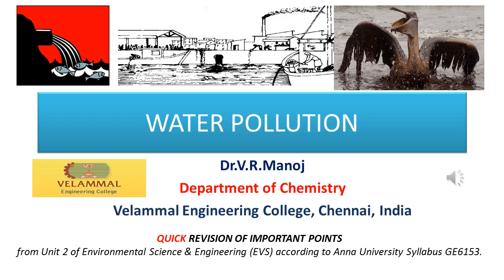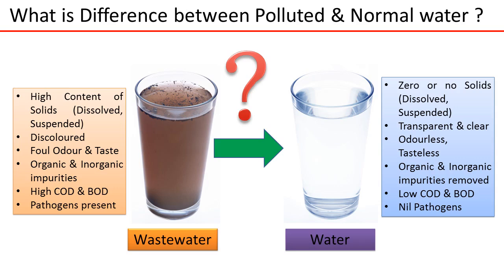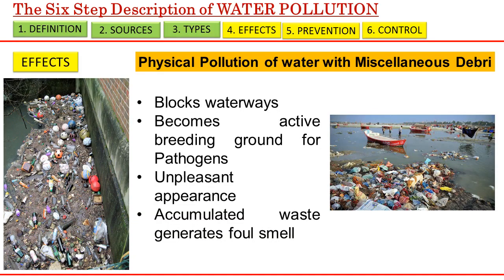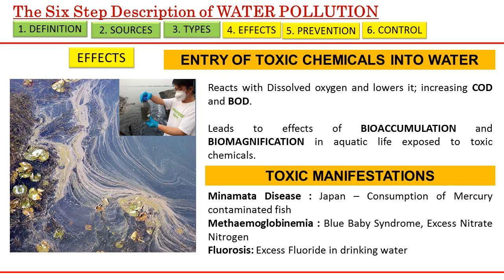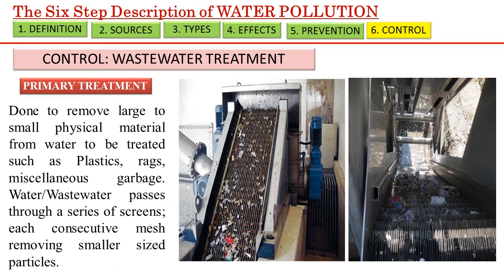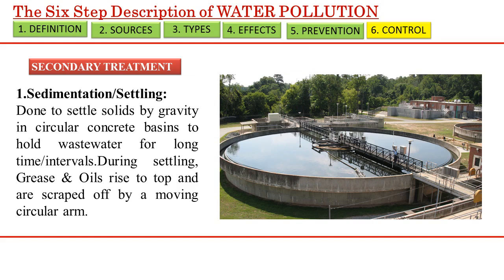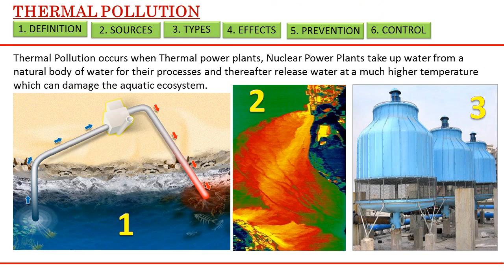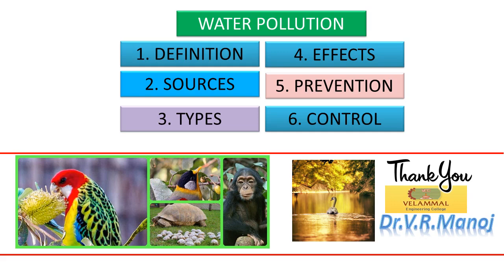Water Pollution for Environmental Science & Engineering , Competitive exams, IAS,UPSC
Video lecture on water pollution from Dr.V.R.Manoj Velammal engineering college chennai for Environmental Science & Engineering , Competitive exams, IAS,UPSC